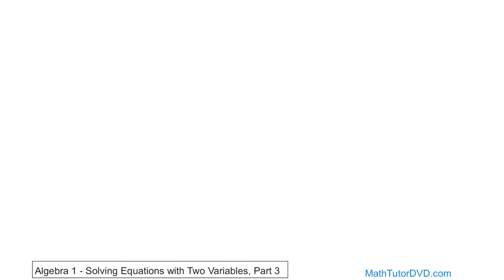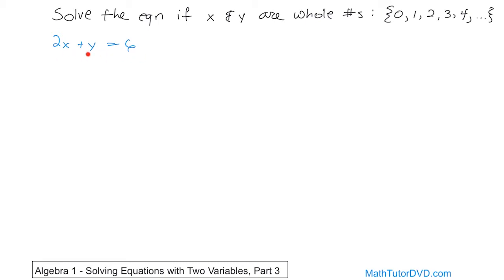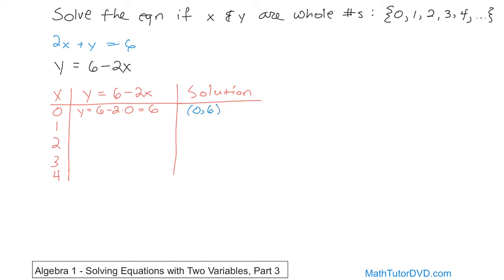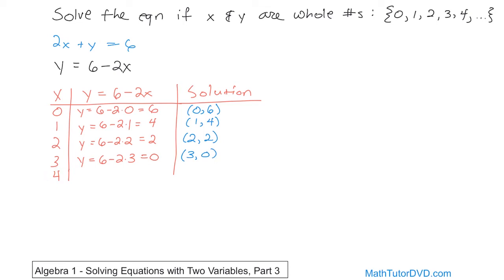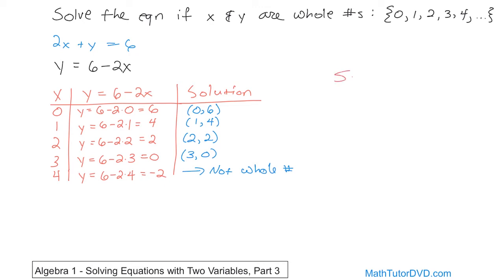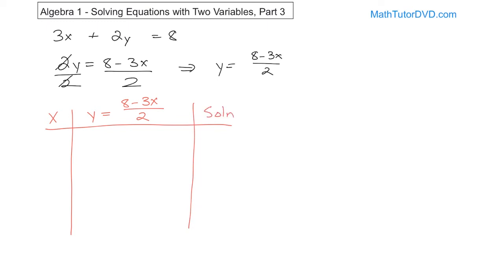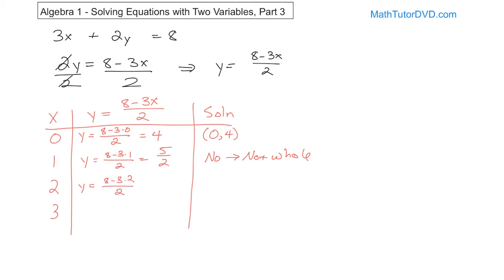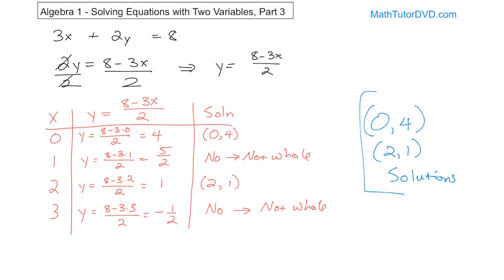03 - Solving Equations with Two Variables in Algebra, Part 3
Learn how to solve equations that involve two variables in Algebra by solving problems step-by-step.